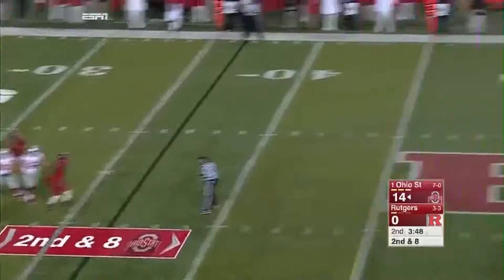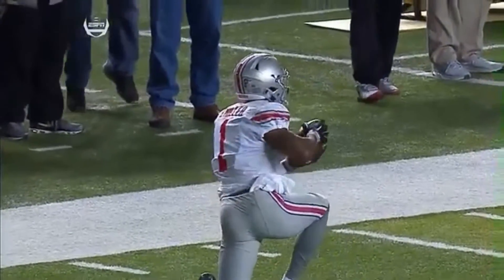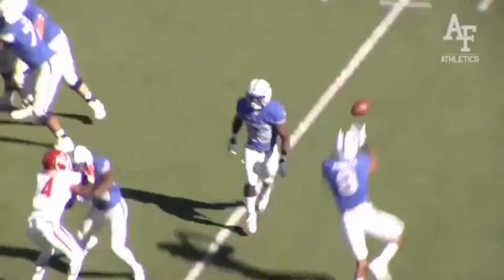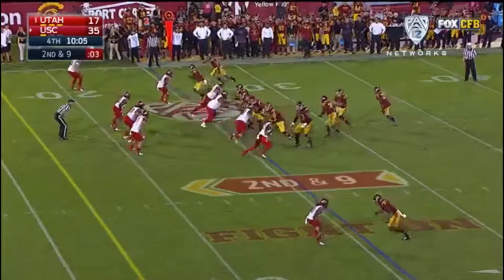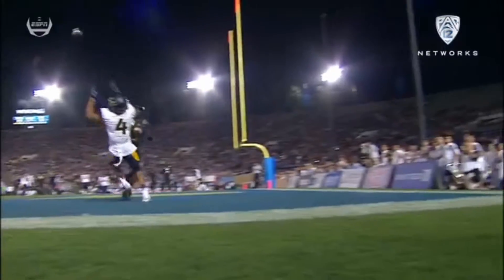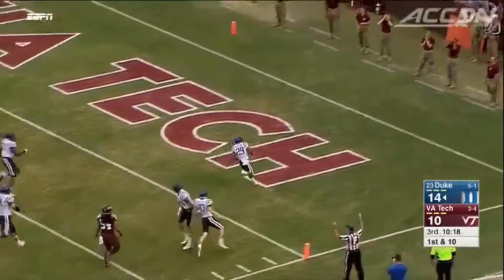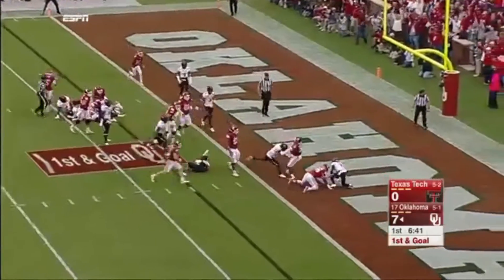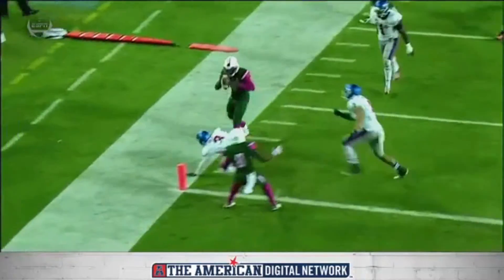Best CFB Plays of Week 8 205